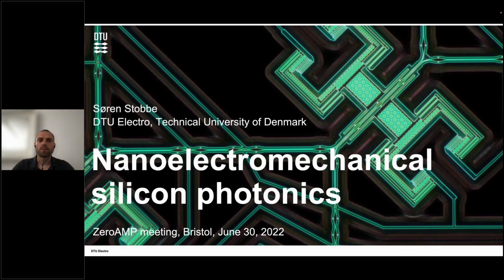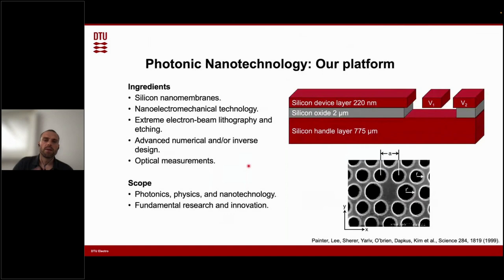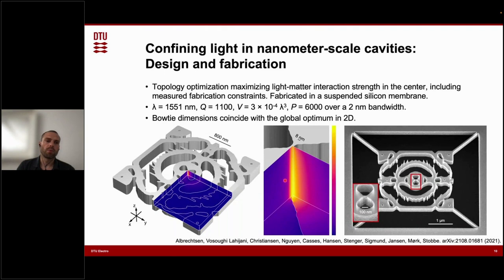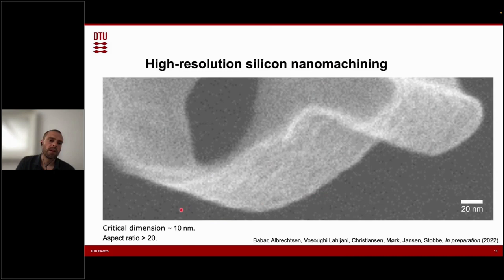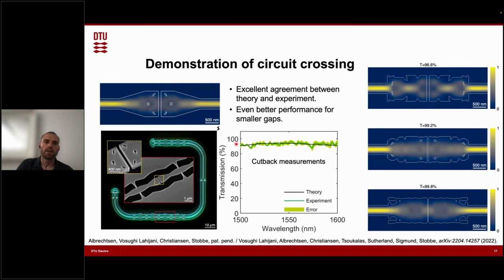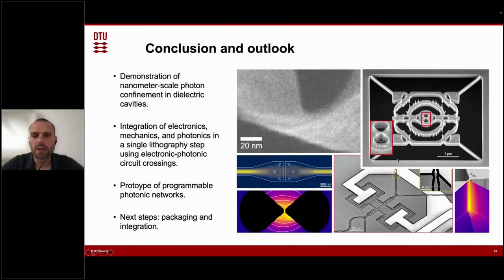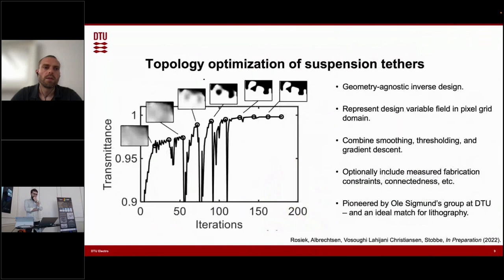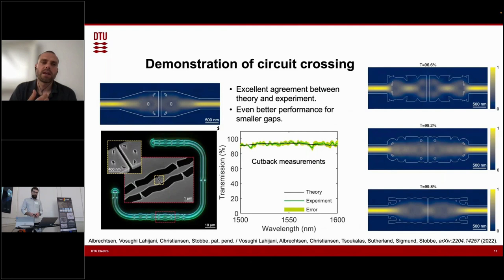ZeroAMP Workshop (4/5) "Nanoelectromechanical silicon photonics"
Presentation by Søren Stobbe, DTU Fotonik, at the ZeroAMP workshop "Electronics for extreme environments".